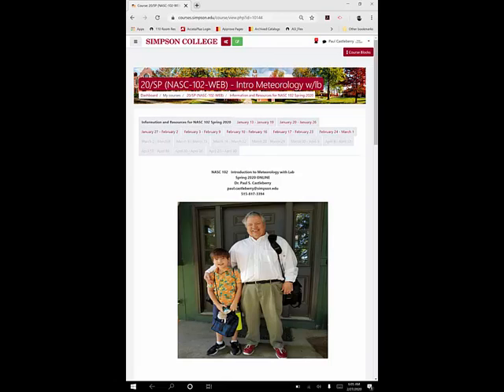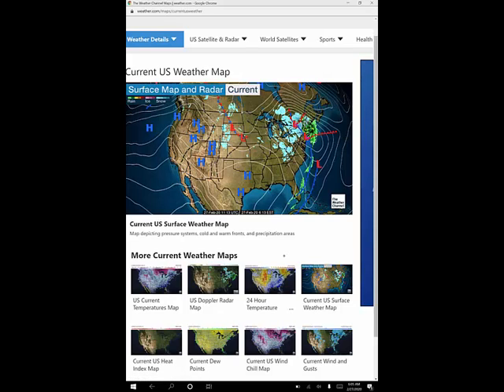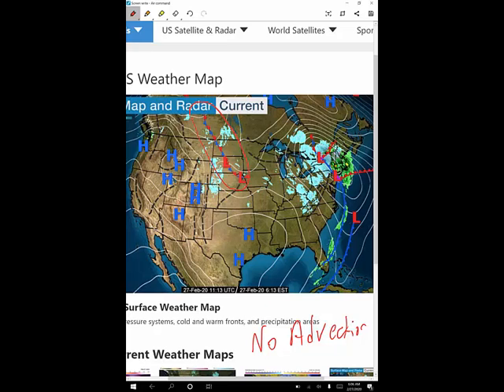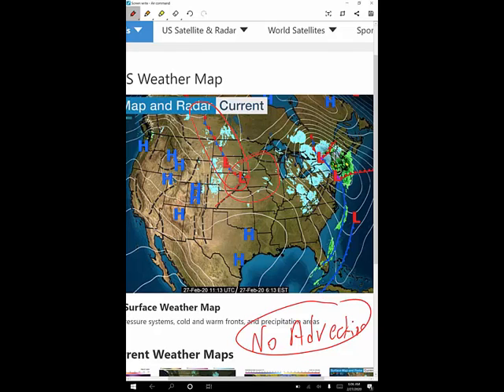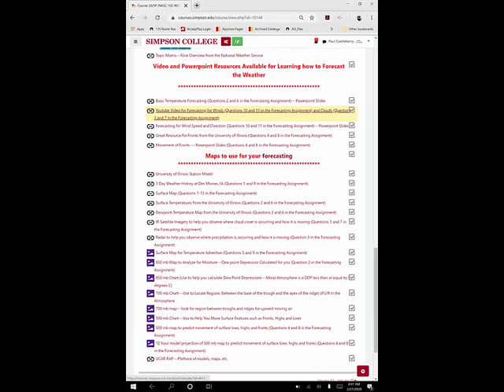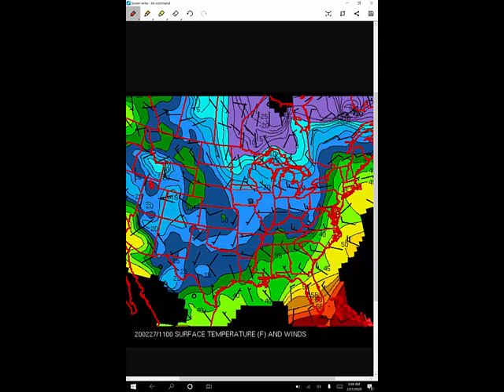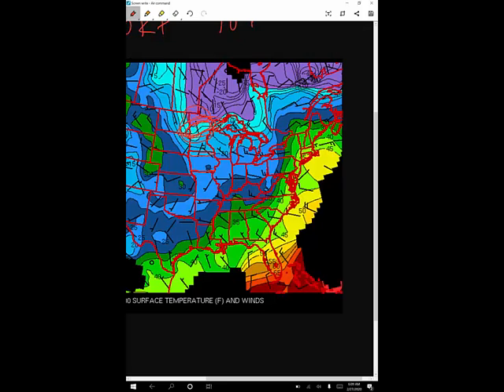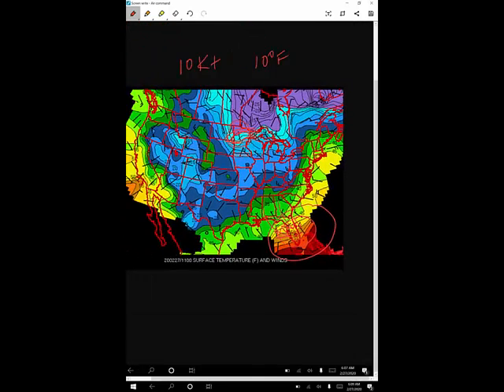Question on Advection